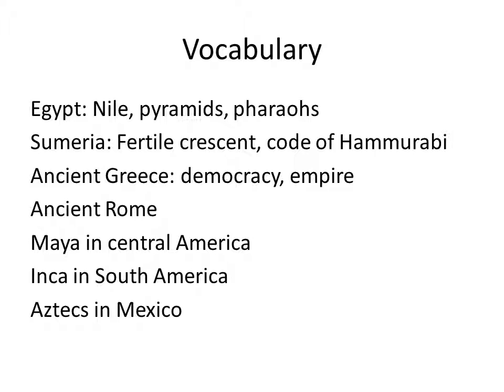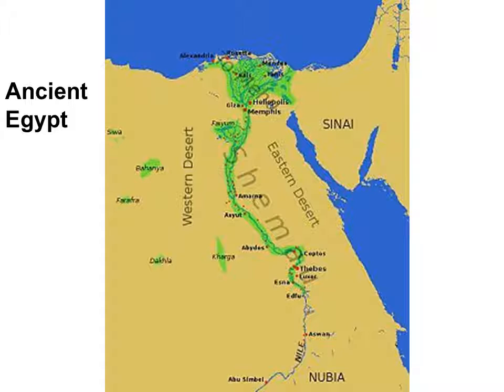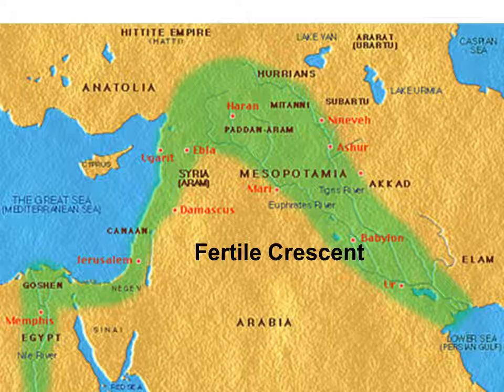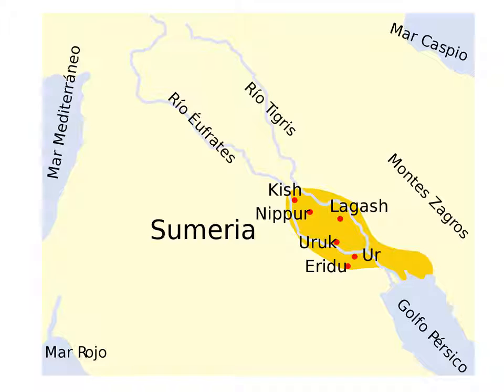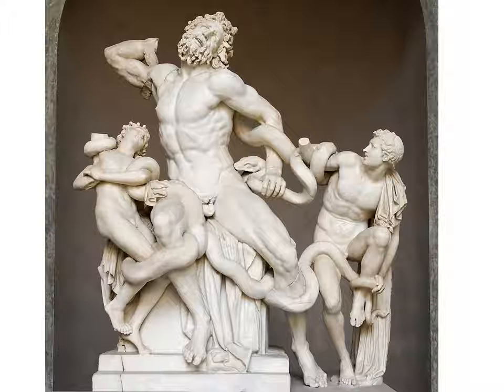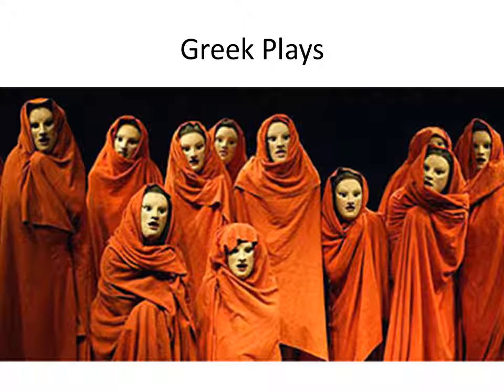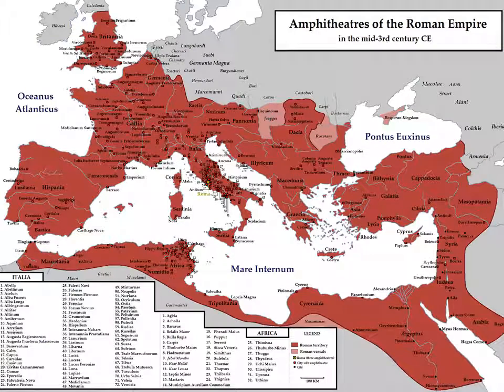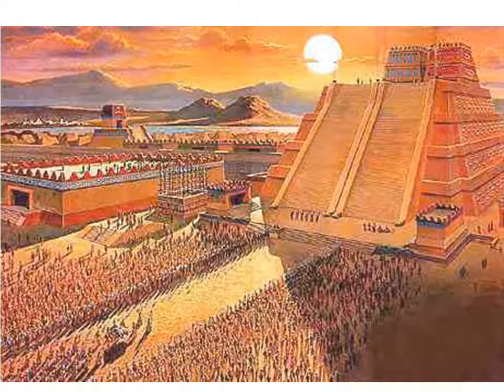Social Studies Geography 1 narrated